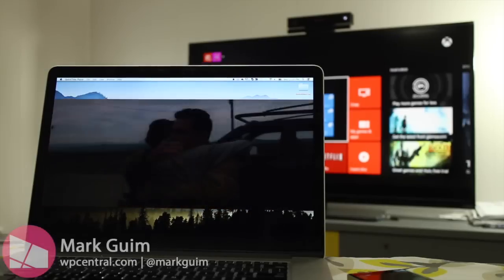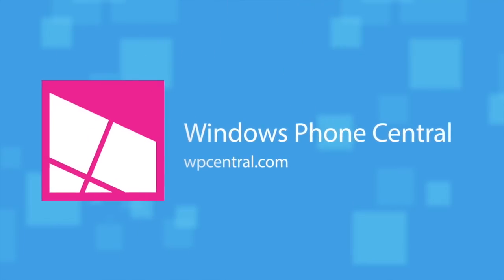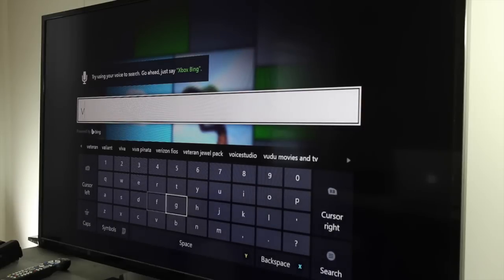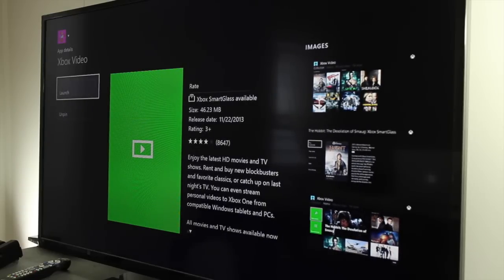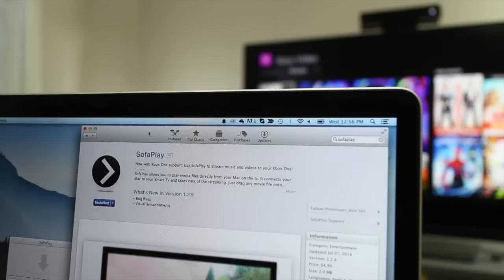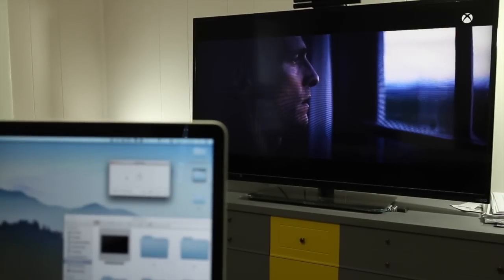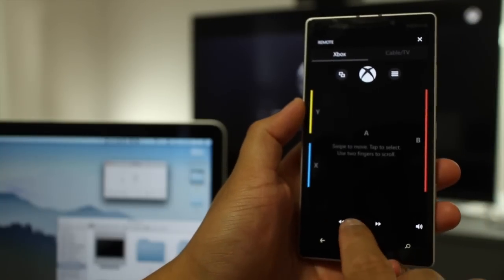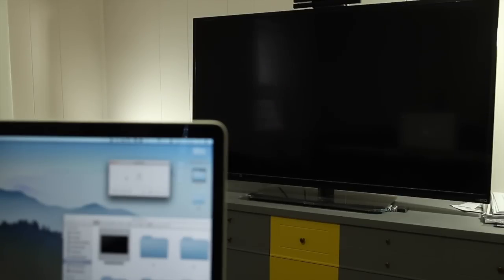How to stream videos from your Mac to Xbox One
Have a lot of movies or TV episodes stores in your computer and want to watch them on your big screen TV? Here are the steps on how to easily stream those videos from your Mac to the Xbox One using this handy app from the Mac App Store called SofaPlay It's so easy and convenient, that I want to slap myself for not knowing about it earlier.